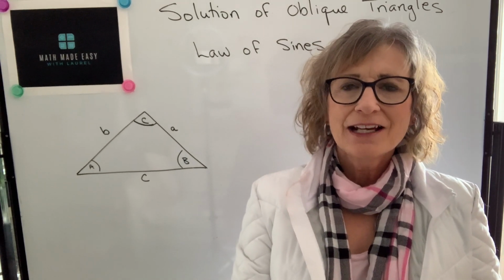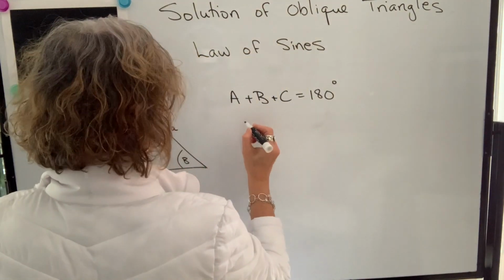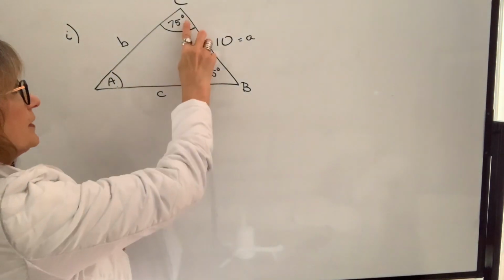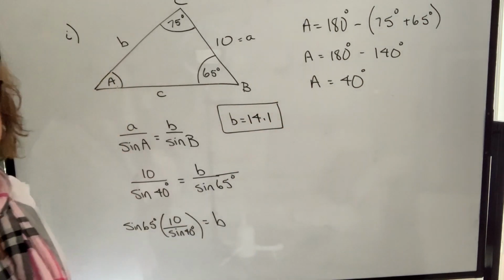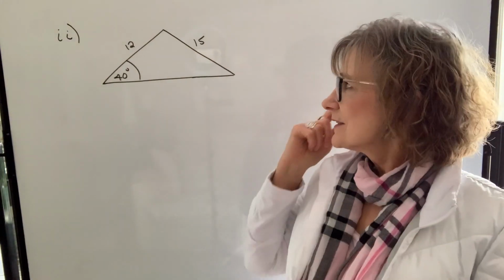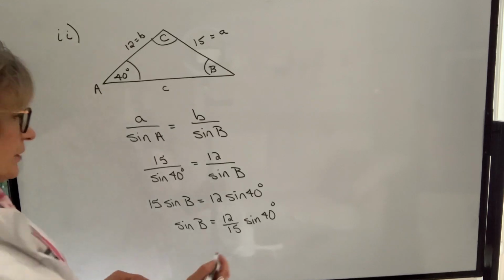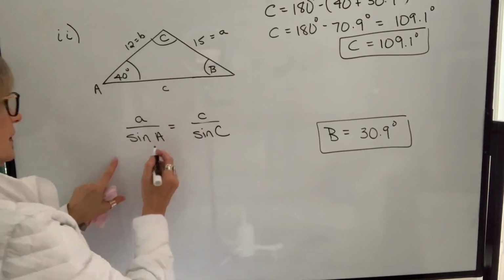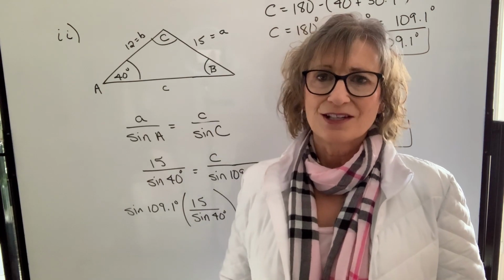Law of Sines – Solving Oblique Triangles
Master the Law of Sines for solving non-right (oblique) triangles. This lesson covers setting up and applying the formula to find unknown angles and sides, with clear, step-by-step examples. We’ll practice a variety of cases so you can confidently use the Law of Sines in geometry, trigonometry, and real-world applications.

What You Will Learn:

Law of Sines formula and when to use it
Solving for missing angles and sides
Working with angles in degrees
Applying the law to real-life problems